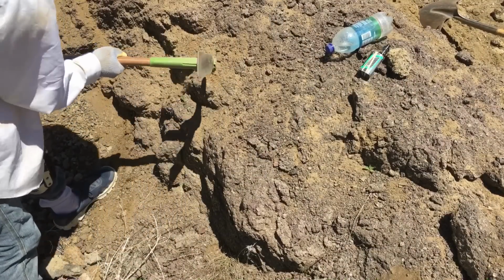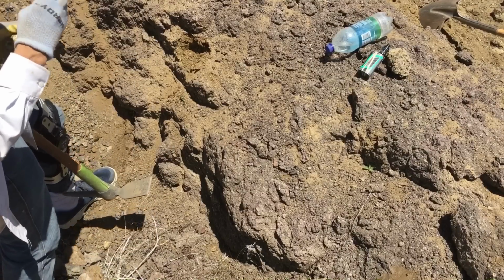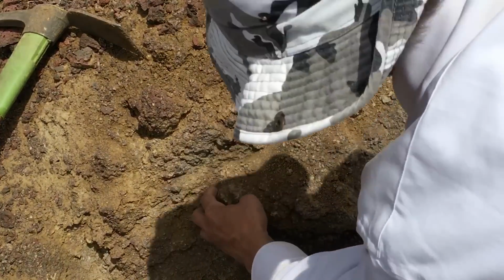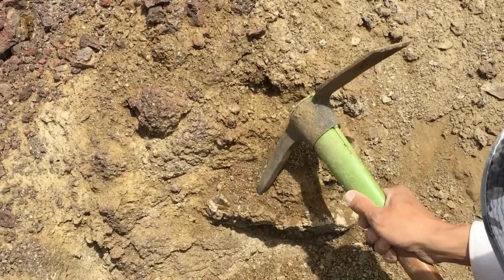Piles of Sunstones found @ Spectrum in Plush Oregon (Mining America Ep26 ) June 2017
Do you have Dig ideas?

Mining America T-Shirts

 To Support upcoming digs
Send Money to Mining America

MiningAmerica's shop on Etsy.

Mailing address
Not Available at this time